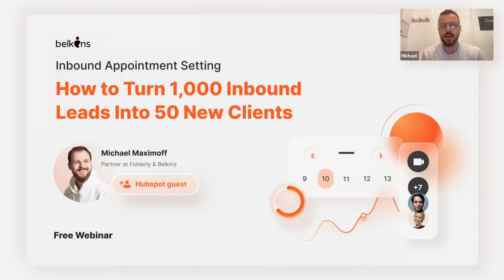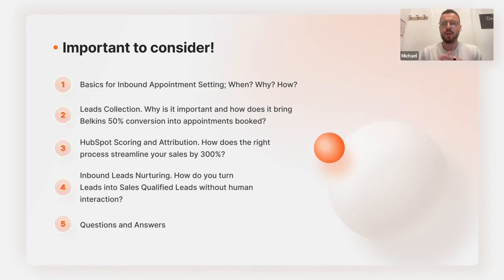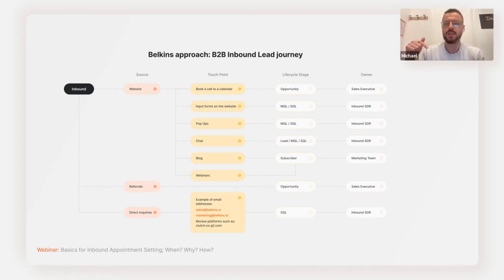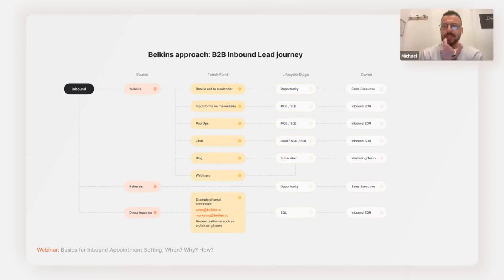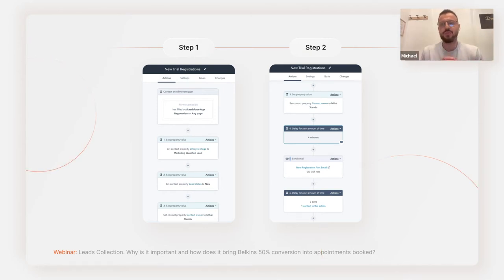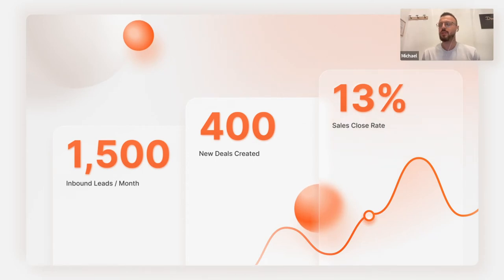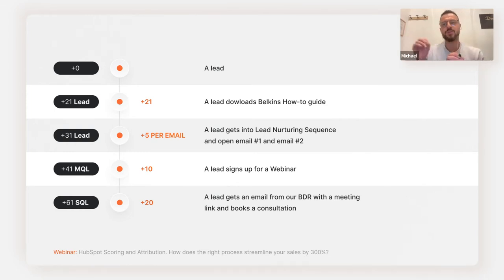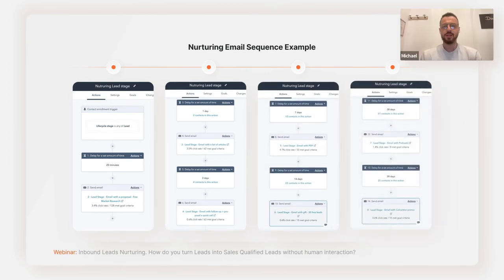Inbound Appointment Setting. Free webinar: How to turn 1,000 inbound leads into 50 new clients.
In Belkins webinar, Michael will share his insights on appointment setting and lead data, gathered through years of experience and sales development, while Ross will deliver knowledge imbued with the Senior Channel Account Manager wisdom to help you inject efficiency into your work and streamline your sales.

What else is in store for you?

🔸 Basics for Inbound Appointment Setting; When? Why? How?
Explore how to combine appointment-setting and inbound marketing into a powerful tool for generating self-scheduled appointments, letting your sales team skip the nurturing and go straight to meeting end-funnel prospects.

🔸 Leads Collection. Why is it important and how does it bring Belkins 50% conversion into appointments booked?
Learn how Belkins boosted their appointment-setting rate by 50% and how our team can do the same for your business.

🔸 HubSpot Scoring and Attribution. How does the right process streamlines your sales by 300%?
— Dissect HubSpot Scoring and Attribution together with the special guest. Learn what makes HubSpot features tick and maximize their full potential with the insights of the person that knows HubSpot from the inside out. No more secrets!

🔸 Inbound Leads Nurturing. How do you turn Leads into Sales Qualified Leads without human interaction?
— Dive into the world of inbound prospects, and see the ways to navigate them through the sales funnel right to the appointment-setting stage. Make the most out of their independence with the right content and the right pacing.

We have too many insights into inbound to share with you, let's talk?